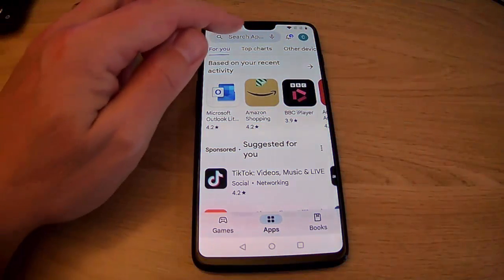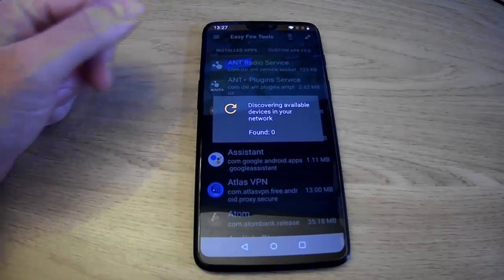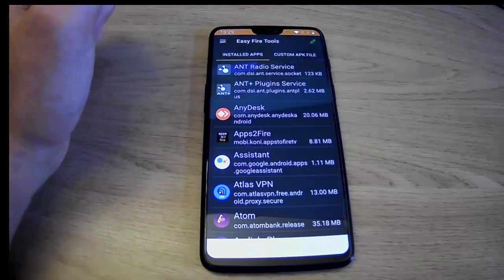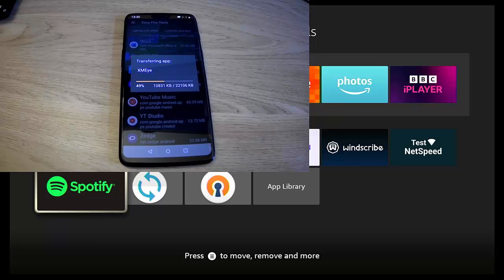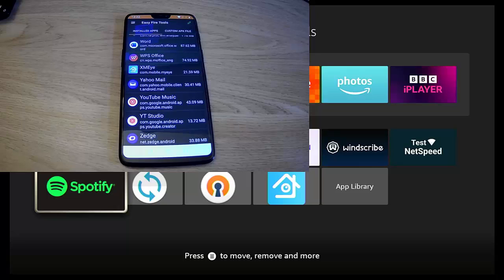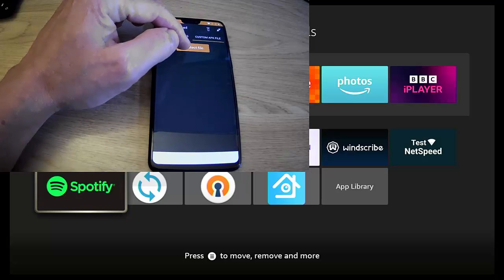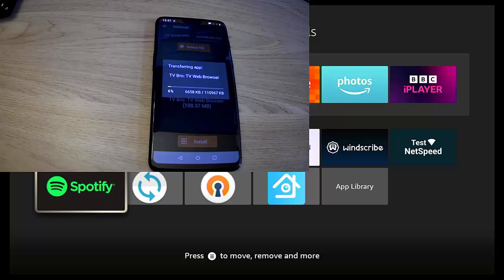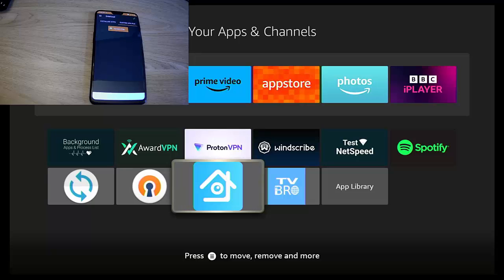How To Transfer Play Store Apps to Firestick or Cube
This video shows you how you can transfer play store apps to your Firestick or Cube!

Below are links to items I am often asked about:

✅ US Fire TV Stick 4K 2nd Gen
✅ US Fire TV Cube 3rd Gen
✅ US Fire TV Stick
✅ US Fire TV Stick Lite
✅ US OTG for Firestick (2-Pack)

US Wireless Keyboard and Touchpad